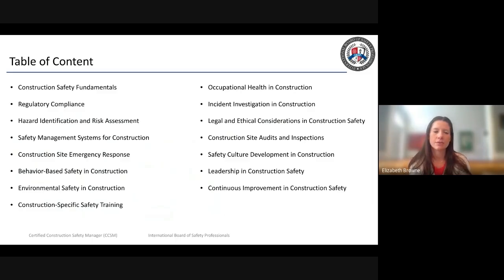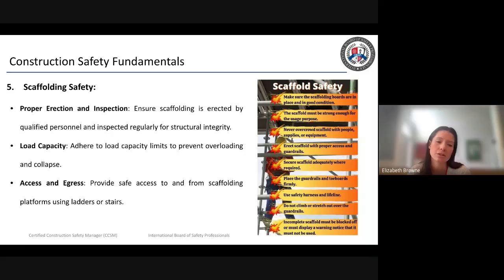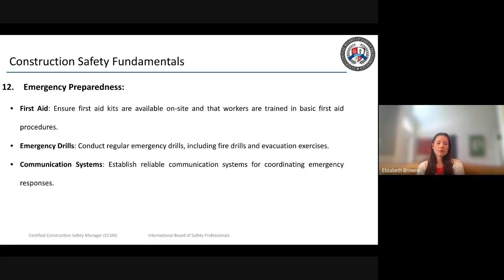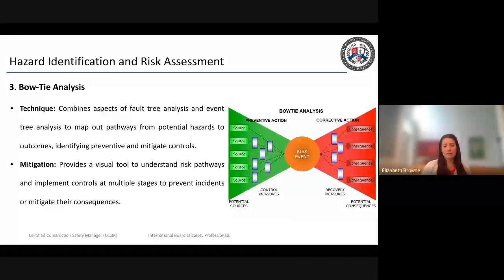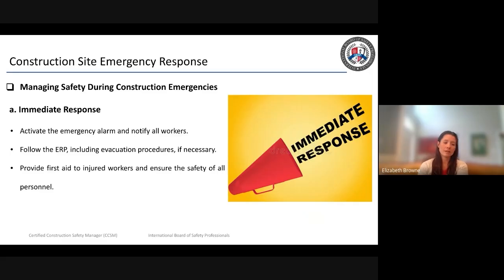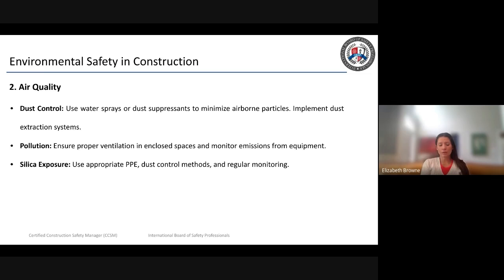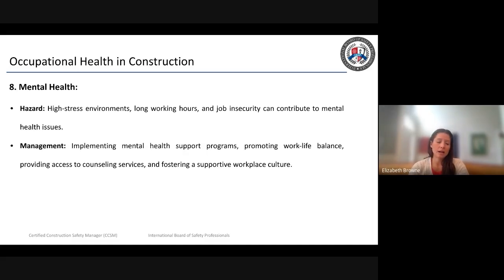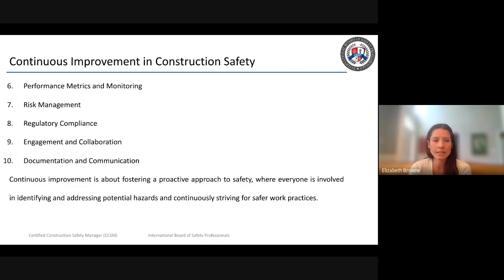Free Class on Certified Construction Safety Manager CCSM